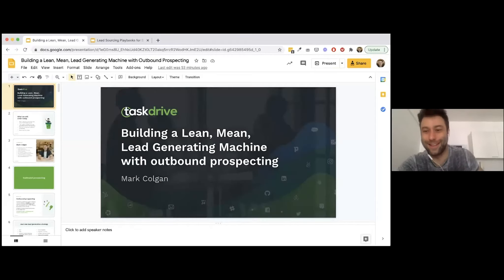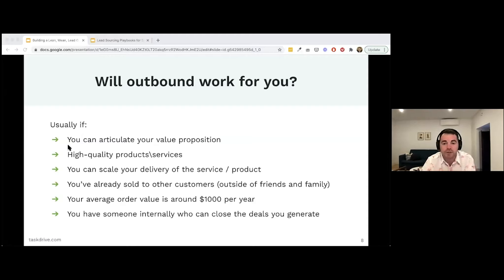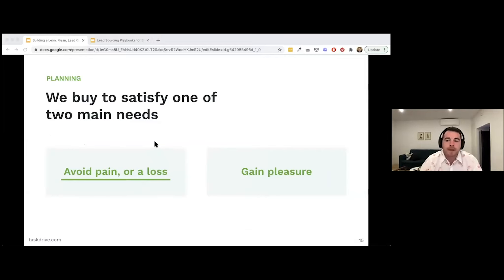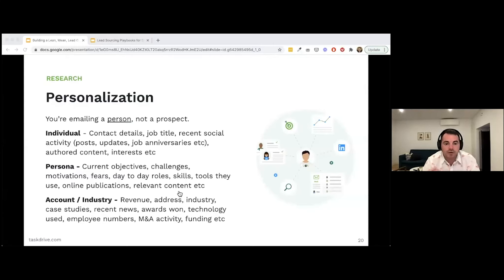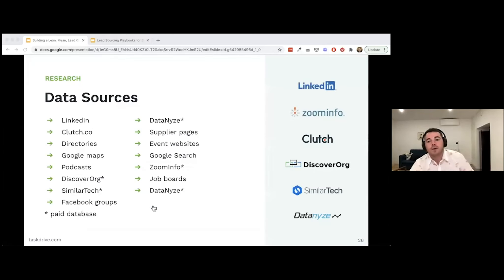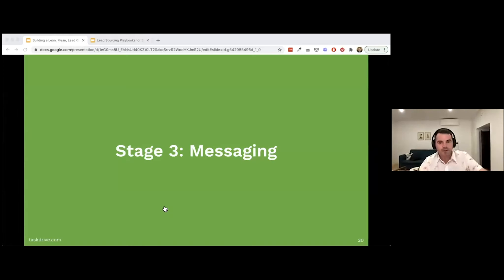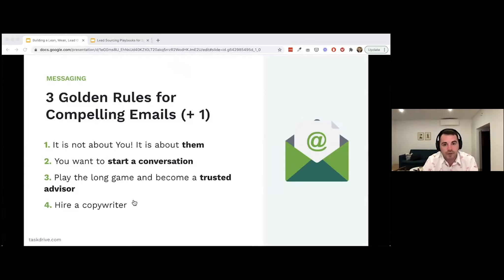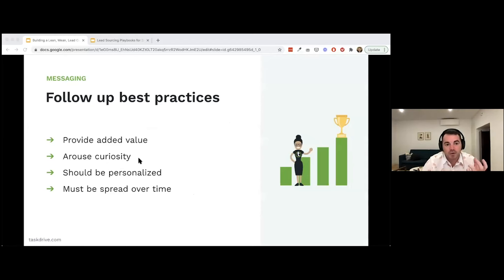Building a Lean, Mean, Lead-Gen Machine with Outbound Prospecting with Mark Colgan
In this Expert Talk, Mark discusses how SaaS startups can use cold outbound email effectively to acquire new customers.
Mark is an entrepreneur and consultant helping B2B SaaS companies increase revenue throughout each stage of the customer life cycle. He is currently the user onboarding specialist at The Product Onboarders. They specialize in identifying and fixing onboarding killers through personalized 15-20 minute videos.